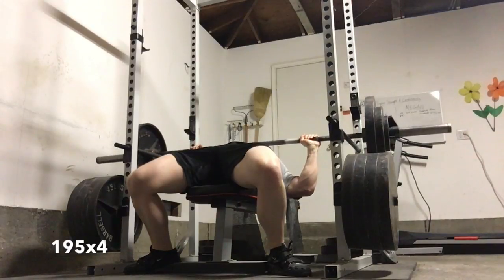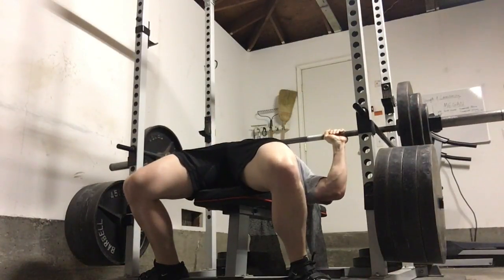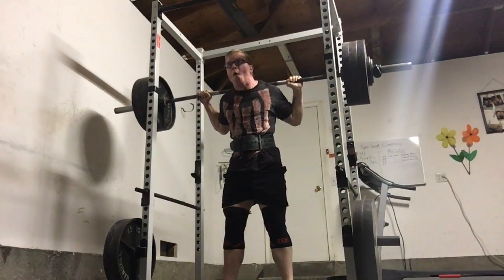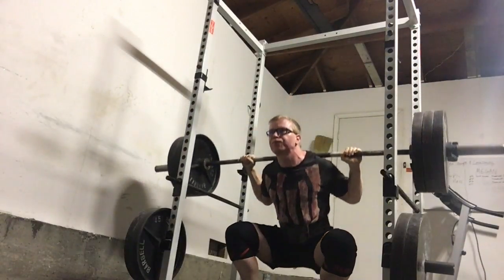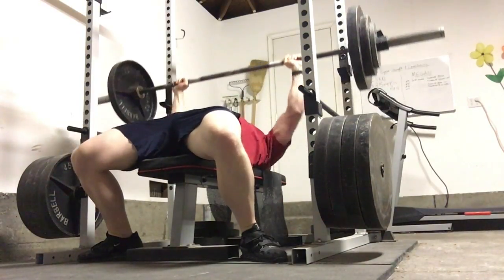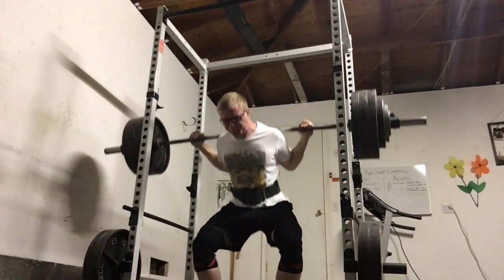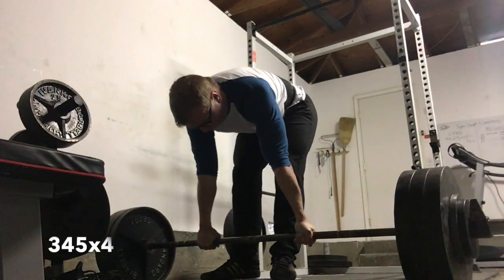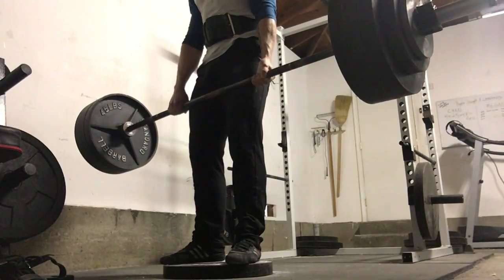Meet Prep [2016 USAPL Boss of NorCal] 3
Third week of my Boss of NorCal Meet Prep